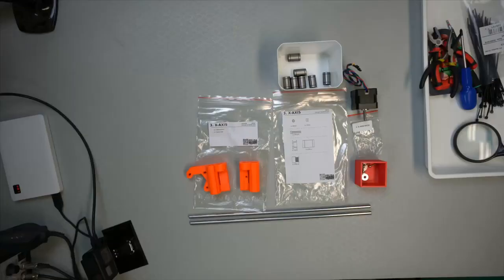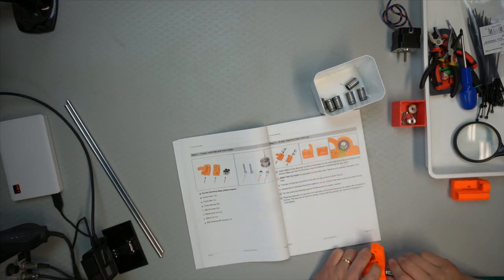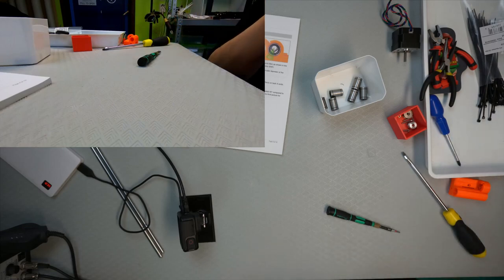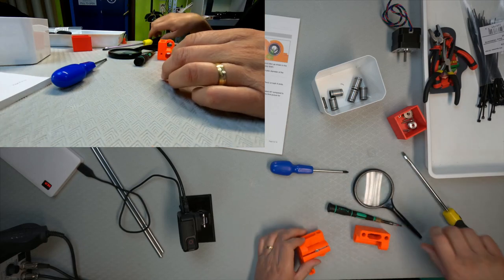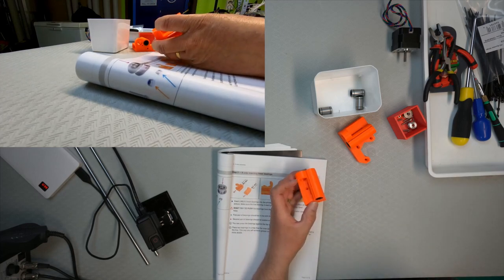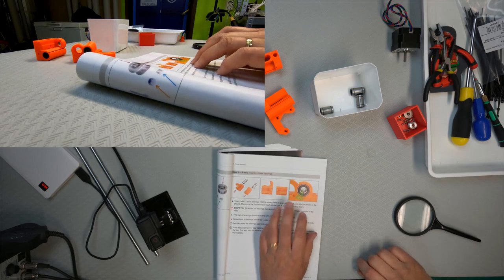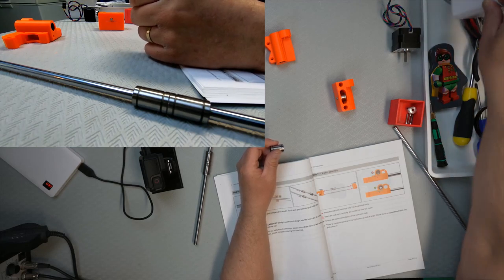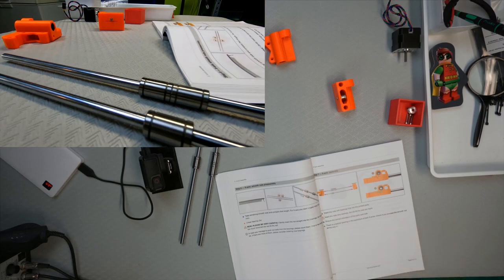Prusa i3 MK3S kit X axis assembly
Twitter TheTechRabbit
Instagram thetechrabbit
Discord The Tech Rabbit